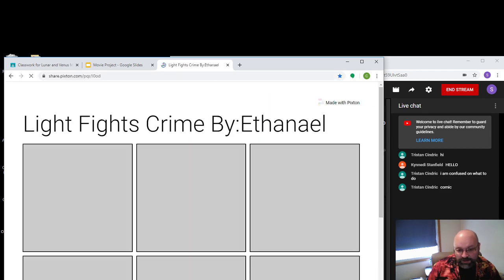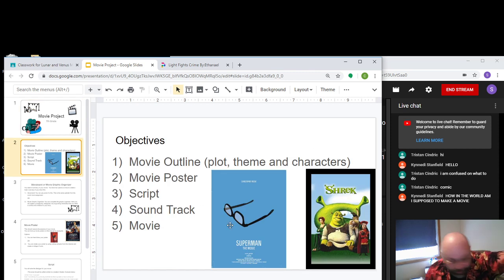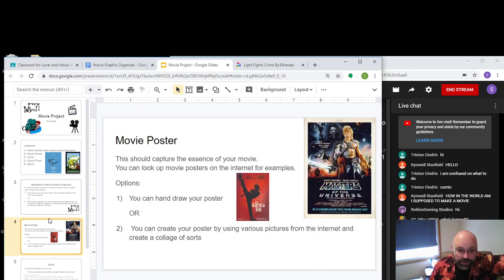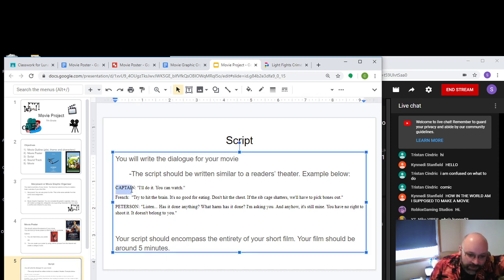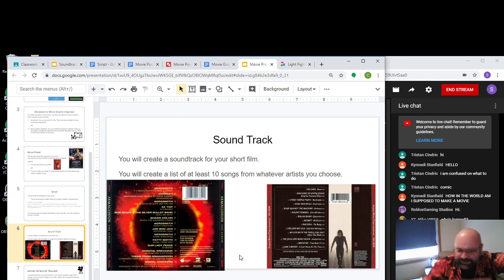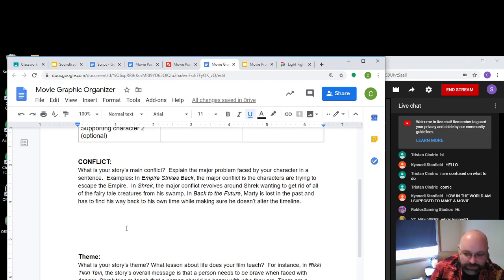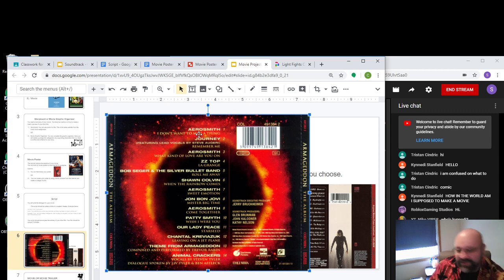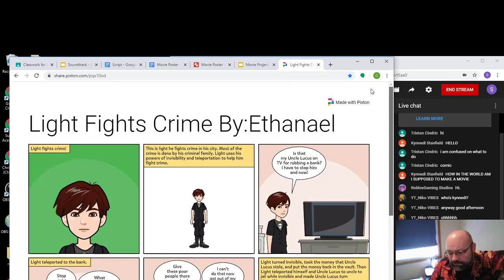7th grade Cinco de Mayo